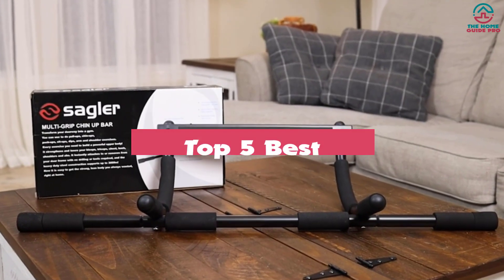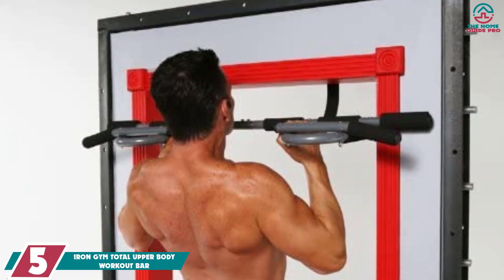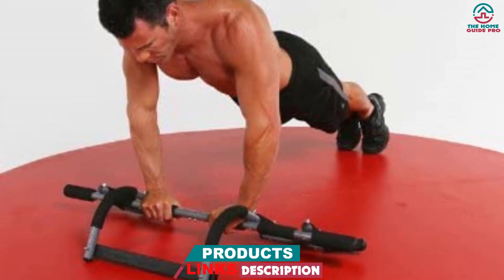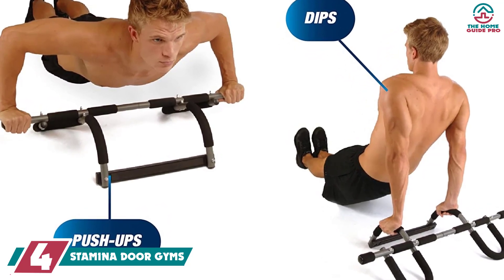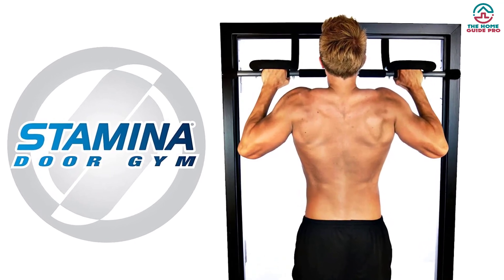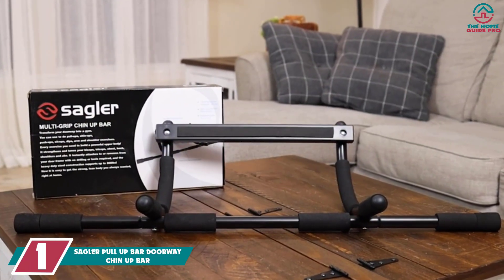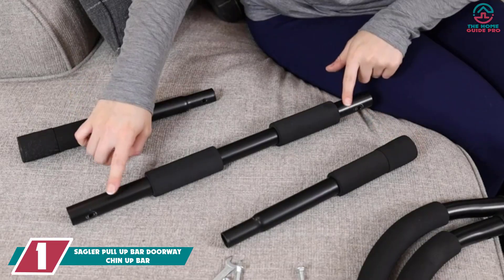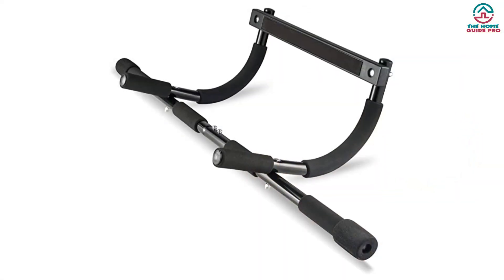✅Top 5 Best Doorway Pull Up Bar in 2023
▶️ The Best Doorway Pull Up Bar We recommended  In This video

▶️ 5.  IRON GYM TOTAL UPPER BODY WORKOUT BAR

▶️ 4. STAMINA DOOR GYMS

▶️ 3. GARREN FITNESS MAXIMIZA PULL UP

▶️ 2. PURE FITNESS MULTI-PURPOSE DOORWAY PULL-UP BAR

▶️ 1. SAGLER PULL UP BAR DOORWAY CHIN UP BAR

➥ Prime Discounted Monthly Offering
➥ Try Twitch Prime
➥ Amazon Music Unlimited
➥ Try Amazon Home Services
➥ Kindle Unlimited Membership Plans
➥ Create an Amazon Wedding Registry